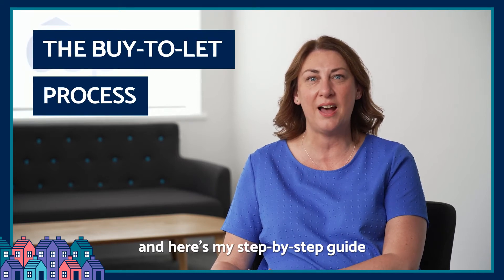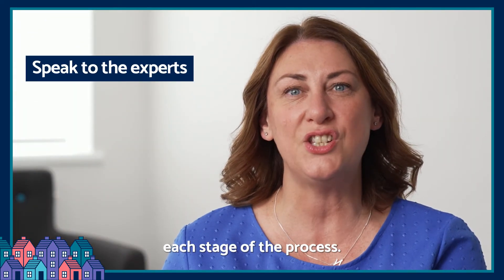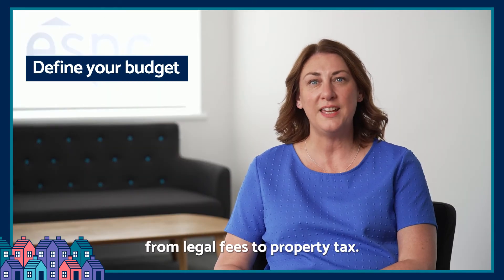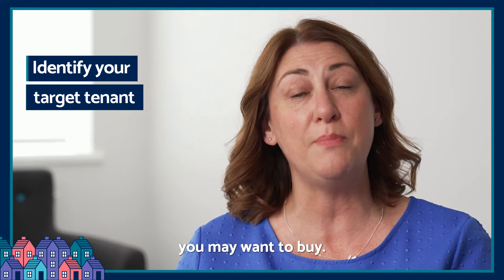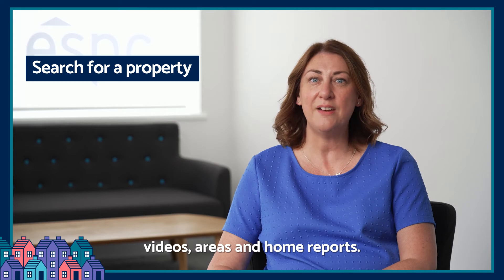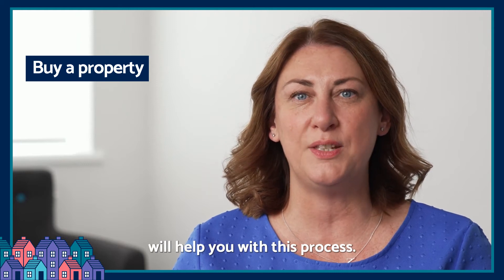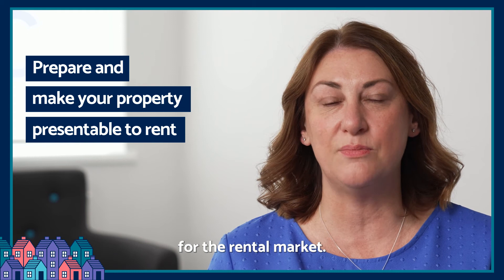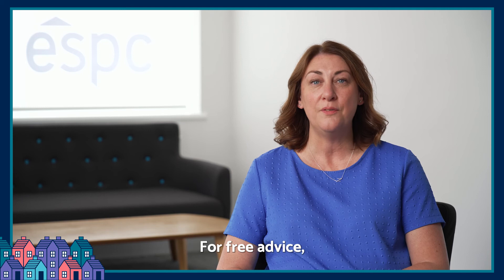The buy-to-let process - How to buy, sell and let with ESPC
Nicky, from ESPC Lettings takes you through the buy-to-let process.